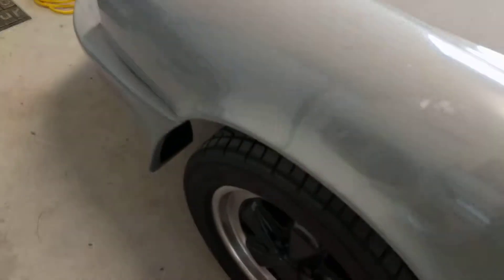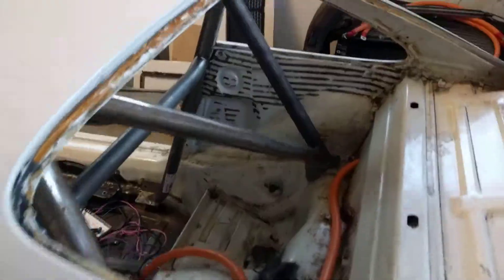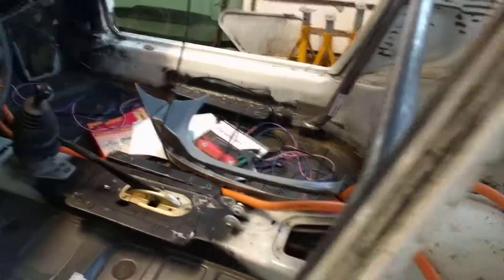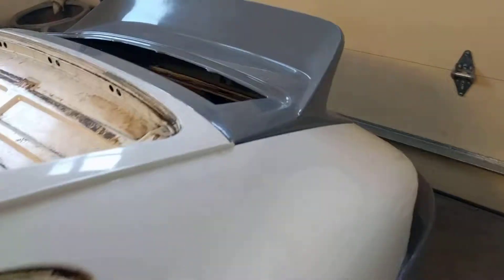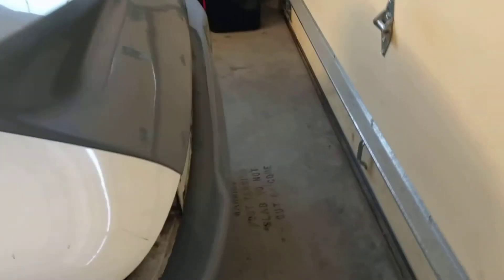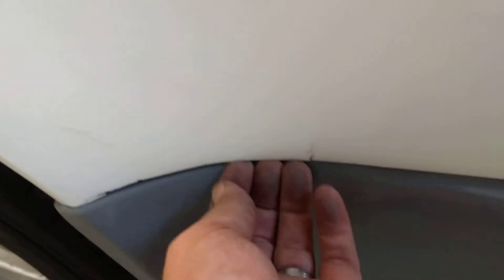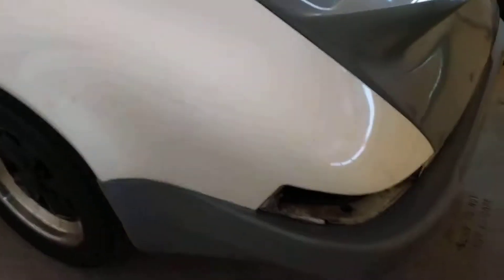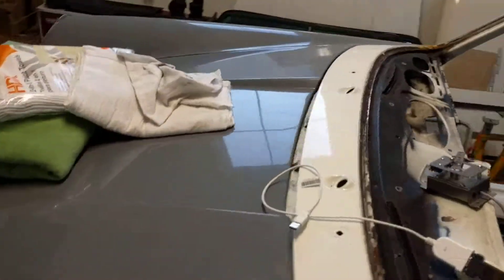Electric 911 - 141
Had a bit of a tidy up and rough fitted all the fiberglass panels.